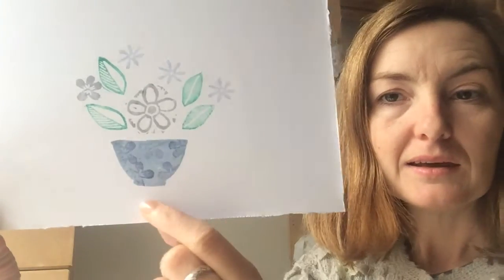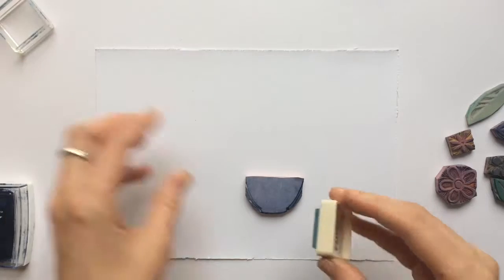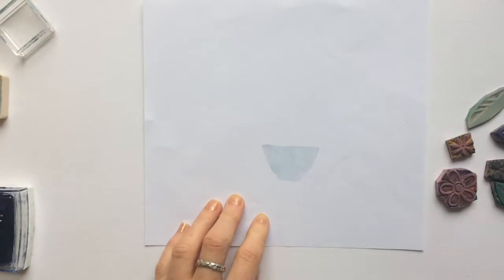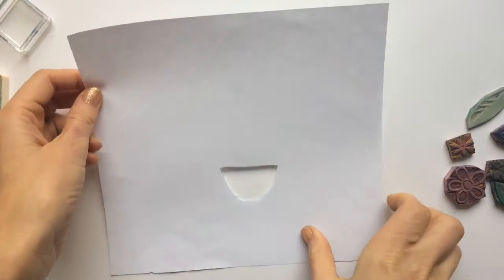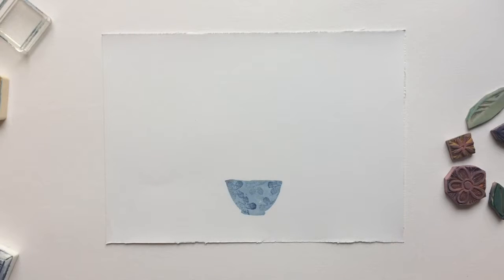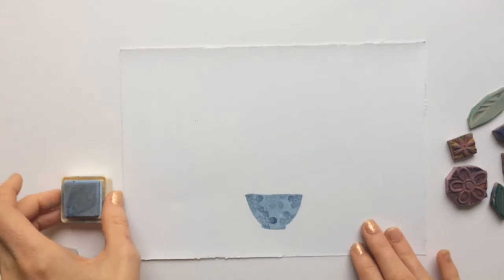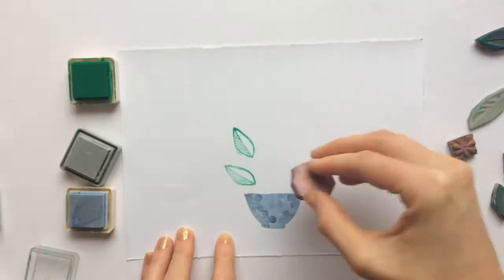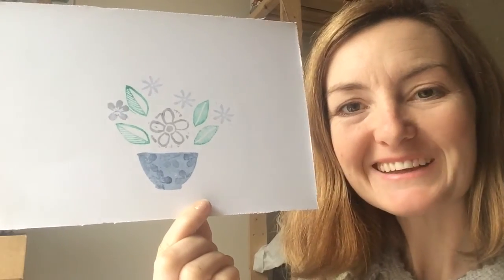Rubber Stamping: Stencilling #3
Learn how to use stencilling to add depth and texture to your stamped pictures.